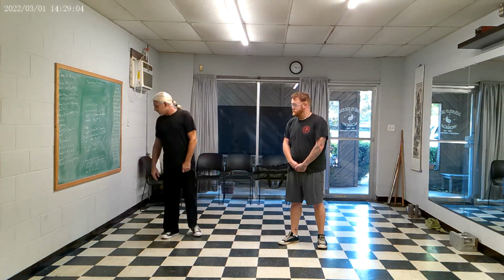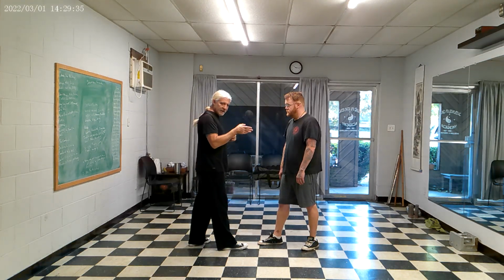Short Range Footwork Striking Grappling Video 4 of 1 of 3